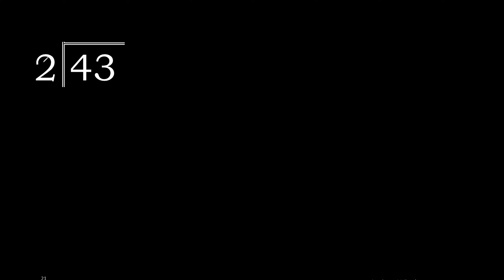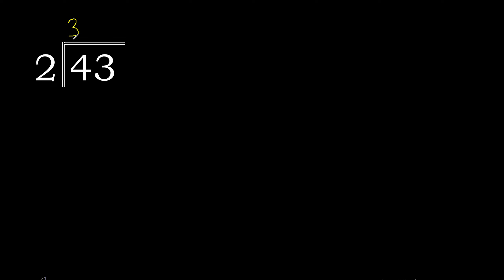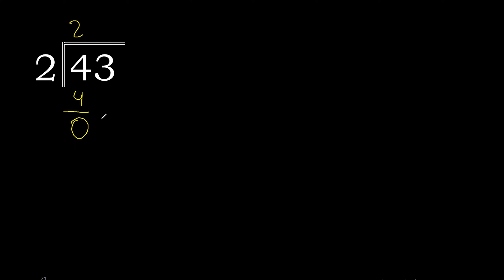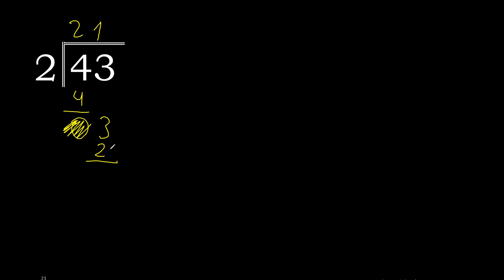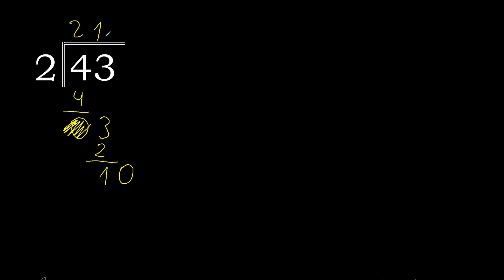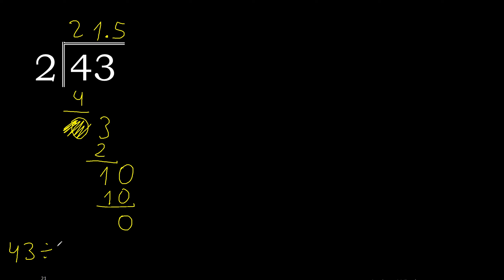Divide 43 by 2 , decimal result . Division with 1 Digit Divisors . Long Division . How to do